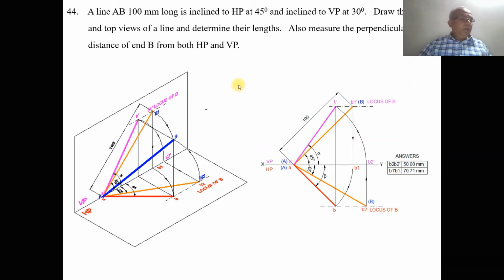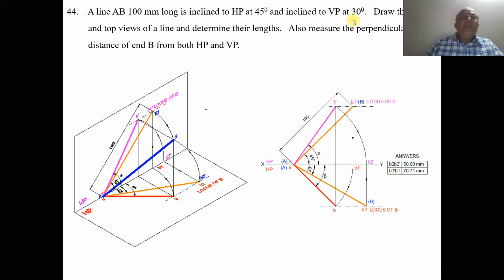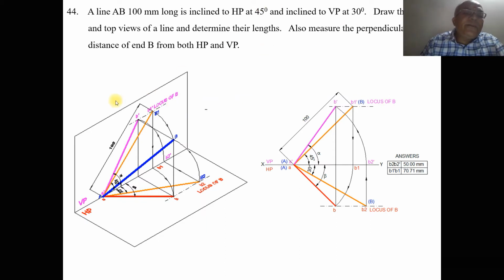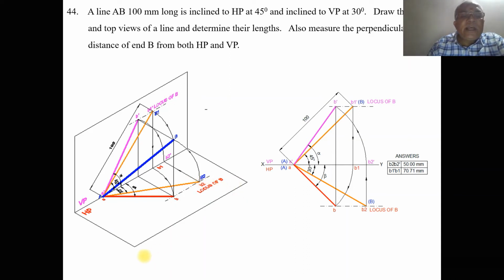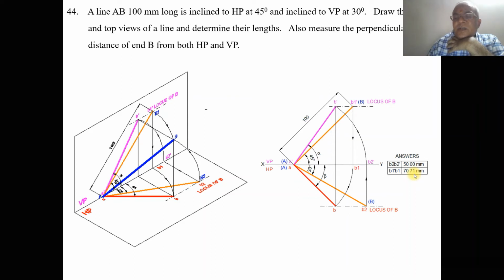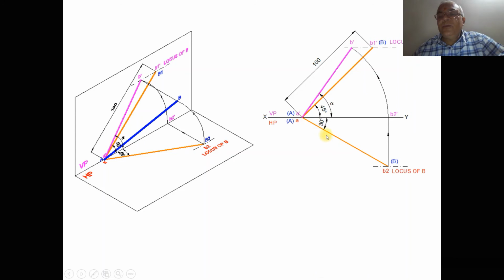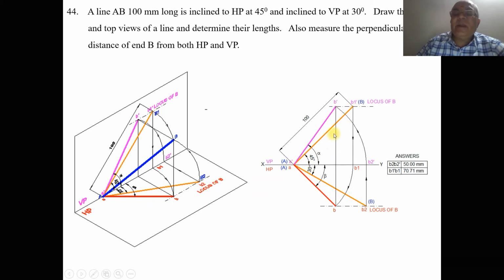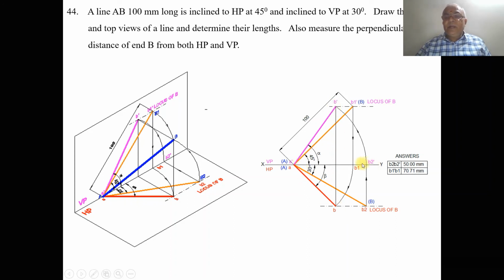P 44 ANALYSIS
True length and its inclinations with HP and VP